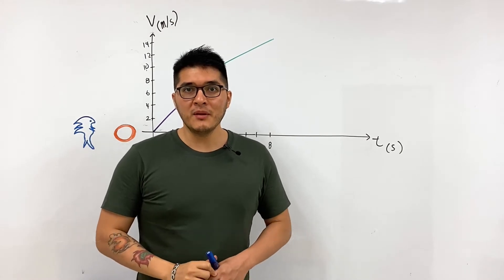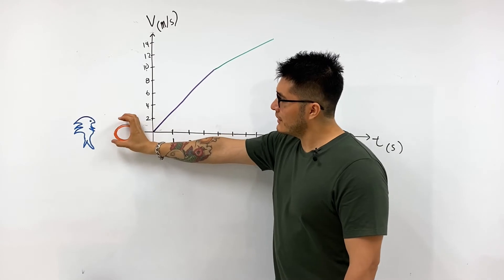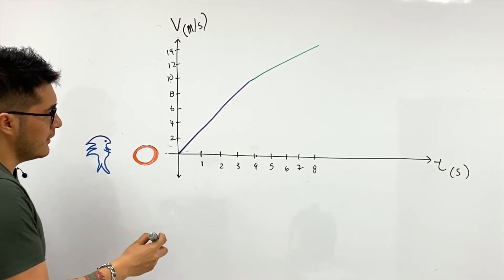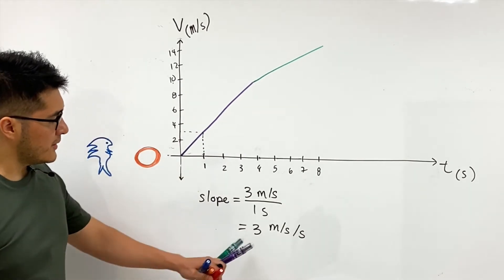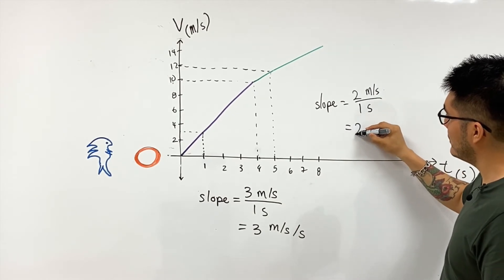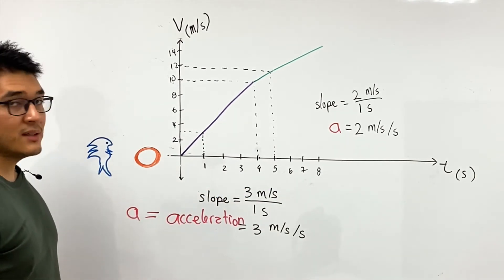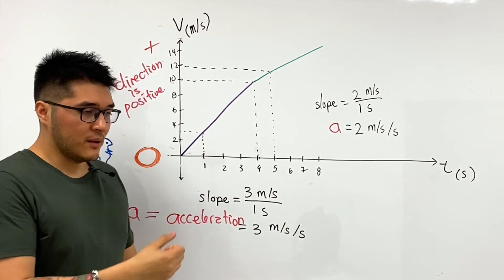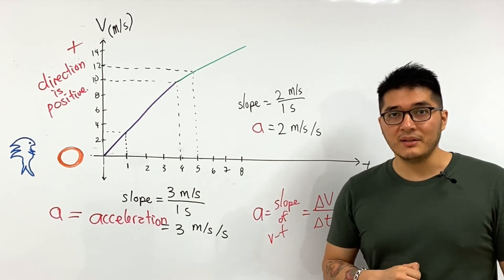AVERAGE ACCELERATION Formula: Slope of Velocity time graph | SPH3U Kinematics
Hi my dear students who are eager to learn physics with Mr. Fernando. I am very glad to see you here. Today in this video you are going to find out how to analyze velocity-time graphs by considering the slope. The slope of v-t graph will determine how the velocity changes with time.

the slope of the velocity versus time graph = change in velocity/change in time
acceleration = change in velocity / change in time

The steepness will help us better describe how quickly velocity changes with time, so we can say during which time interval the velocity is changing more rapidly or not.

Find out how to get the formula for average acceleration by considering the slope of velocity vs time graph in Physics Grade 11, consider subscribing to watch more SPH3U kinematics class 11 videos: